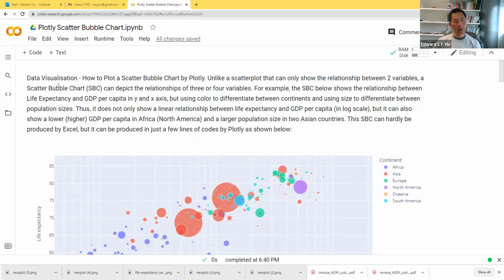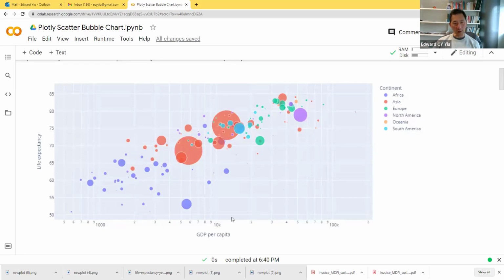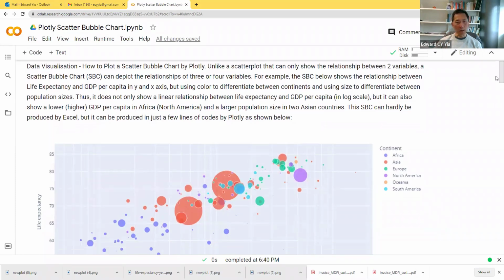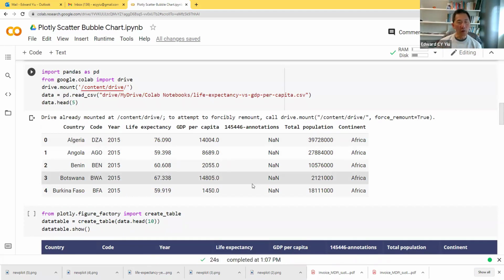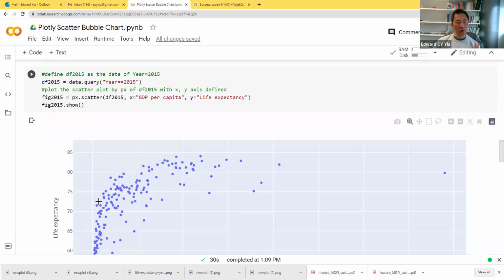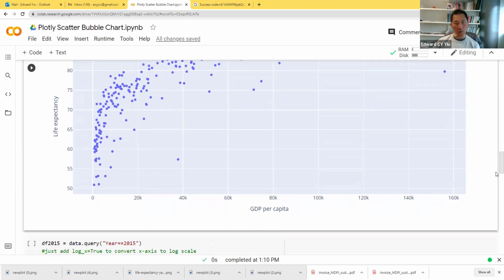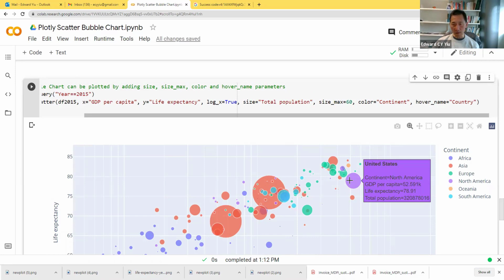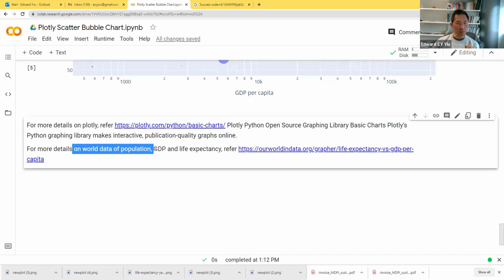Data Visualisation - Plot Scatter Bubble Charts by Plotly in Colab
This video shows how to use Plotly in Colab to plot a Scatter Bubble Chart.
An article showing the codes can be found at Yiu, C.Y. (2021) Data Visualisation - How to plot a scatter bubble chart by plotly in colab, Medium, June 26.